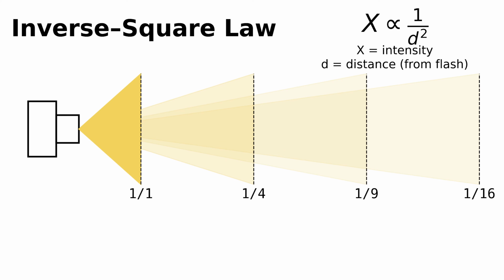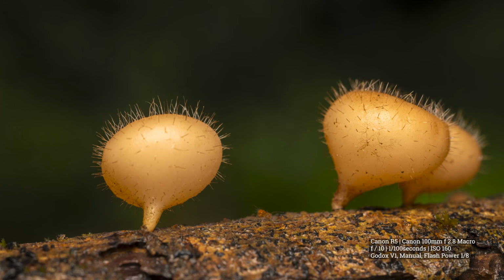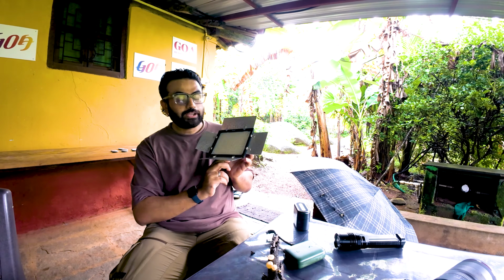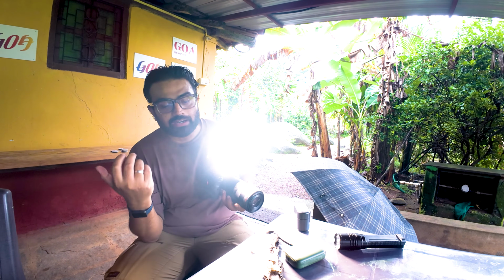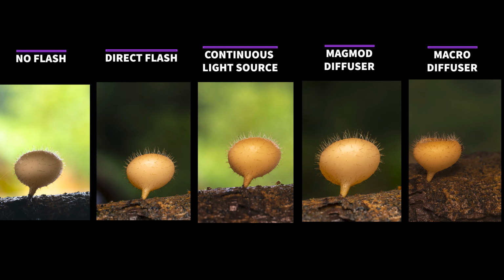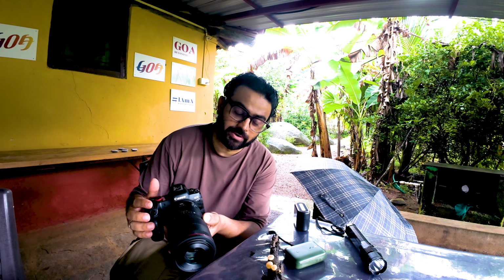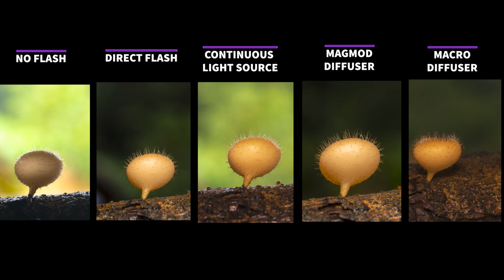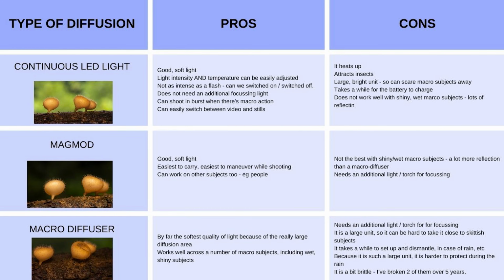Macro Photography Lighting Explained | Flash, Diffusers and Backlight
Lighting is one of the most important choices in macro photography. In this video, I explore how different lighting setups affect the way your subject looks — from a simple on-camera shot with no external light, to flash without diffusion, to using diffusers, LED video lights, and even a backlit torch. Each method changes how details, textures, and colors appear, and knowing the differences helps you decide what to carry into the field.

I’ll walk through each option step by step, showing how direct flash can create harsh highlights, how diffusers soften reflections, how constant light makes it easier to shoot moving subjects, and why backlighting can bring out fine details like hairs and textures. None of these are the "right" or "wrong" way — they’re just different tools that you can choose based on your subject and the situation you’re in.

Whether you’re photographing fungi, insects, reptiles, or any other macro subject, understanding light and diffusion will help you get more consistent results in the field.

The fungi shown in this video was placed back in the woods exactly the way it was found.

0:00 Why lighting matters in macro
1:36 No external light
2:12 Backlighting with torch
2:56 Flash without diffusion
7:25 Constant LED light
8:31 Large macro diffuser
11:40 Summary & final thoughts